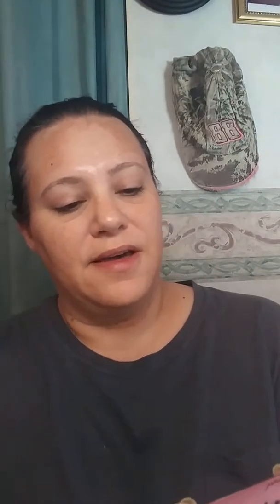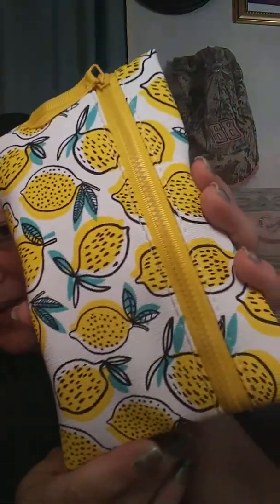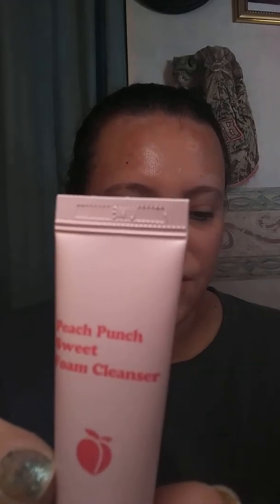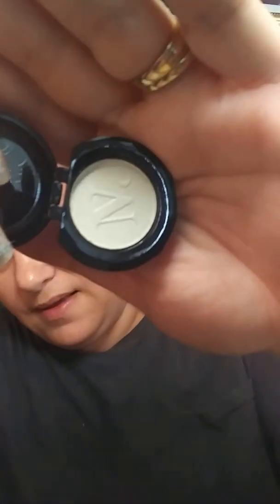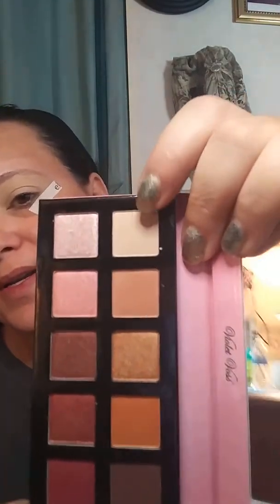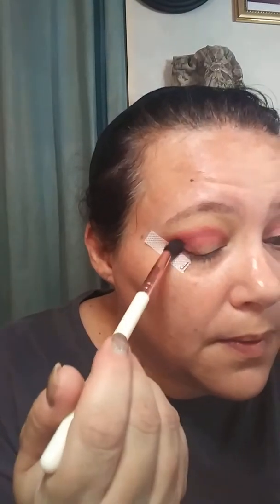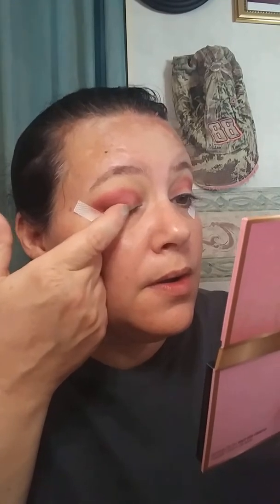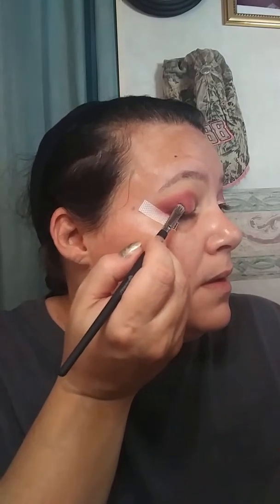Ipsy unbaging!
Hope you guys enjoy this review of my April Ipsy bag!